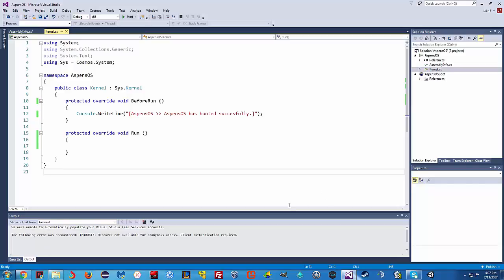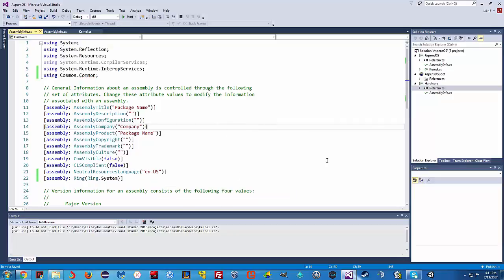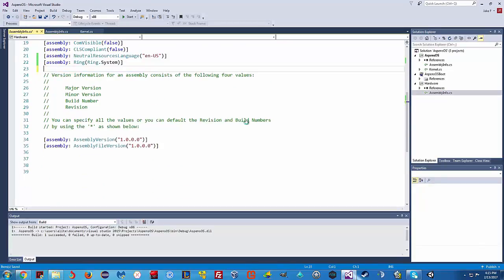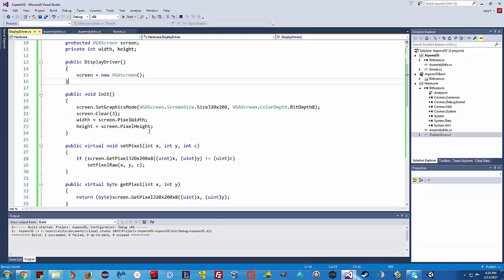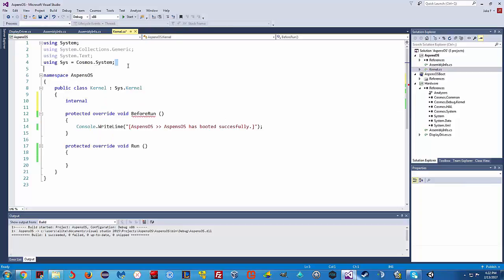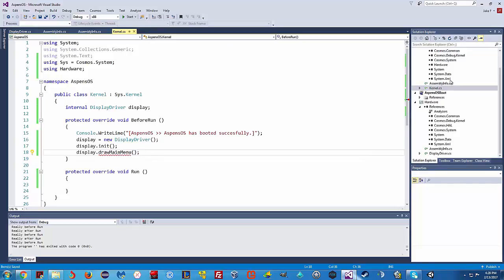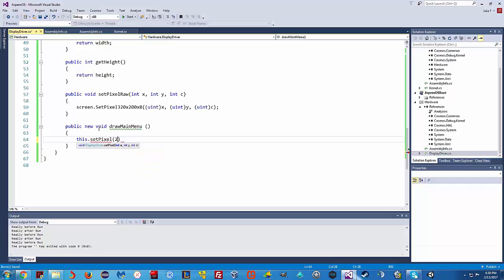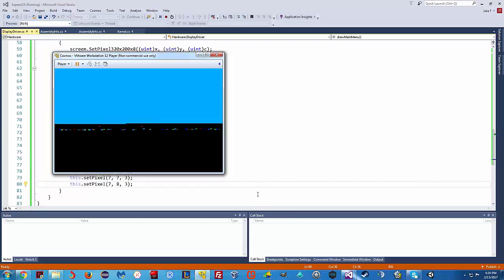Creating your own Operating System (OS) with C# | 2 | Basic GUI & Rings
Create your own operating system (os) in / with c# episode 2 season 1.
Here we will set up and create our GUI with our operating system created with Cosmos Devkit/Userkit.

How to create your own operating system (OS)